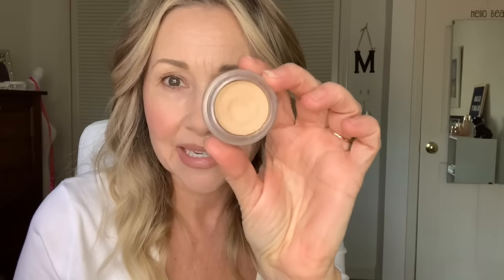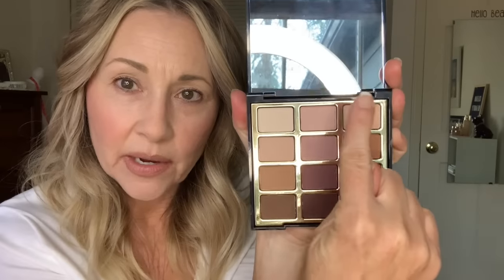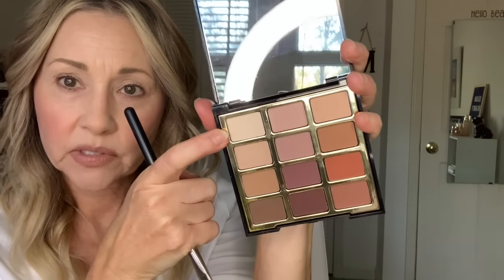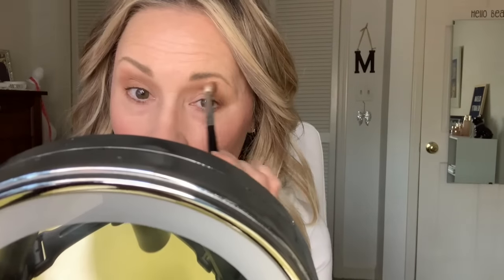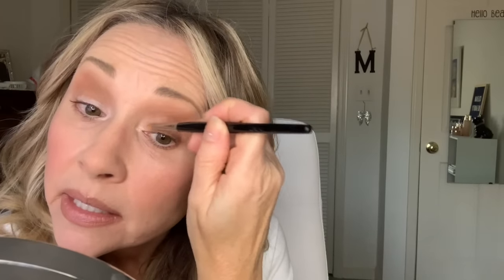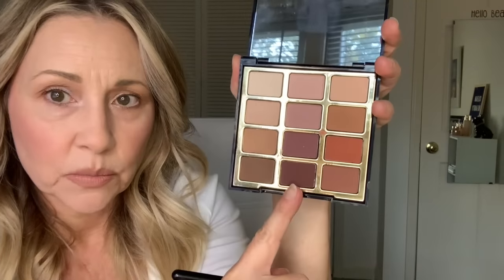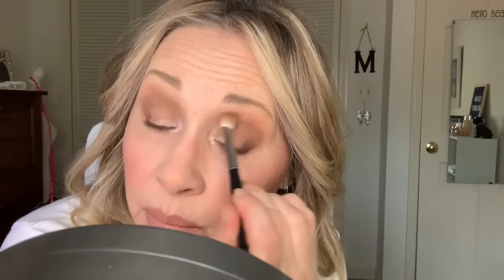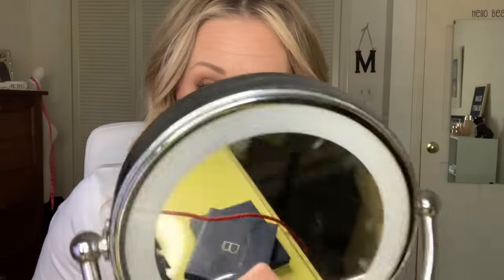Hooded Eye Makeup for Mature Eyes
Are you a mature gal with hooded eyes OR your skin is sagging into your lash line?  I got you!  I can teach you a simple daytime look using only a few shadows that will lift your eye and create depth.  Bye Bye hooded eyes!  See ya later, surgery!
Link to products below:
Milani Most Loved Mattes Palette $24,
or Romantic palette
Elf Cosmetics No Budge Retractable Liner, black, $4,
Elf Eye Putty Shadow primer, cream
and their Rhea Matte bronzer